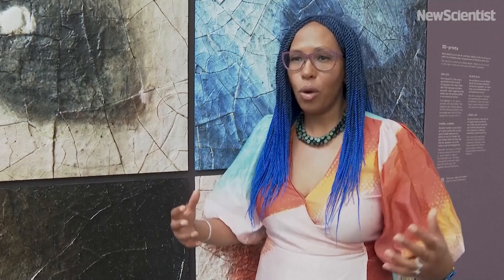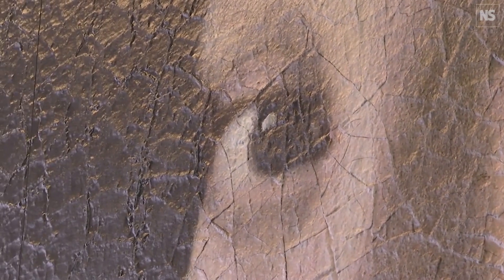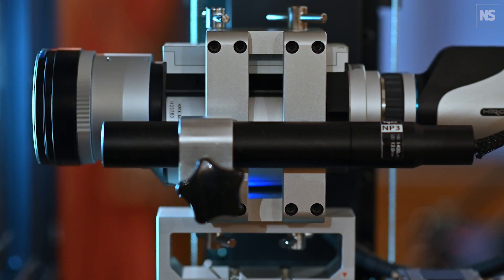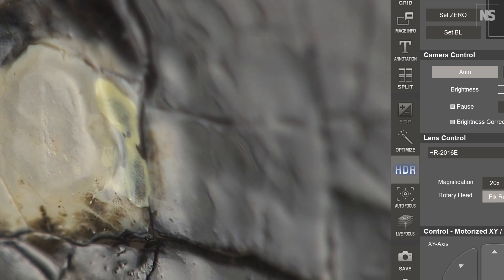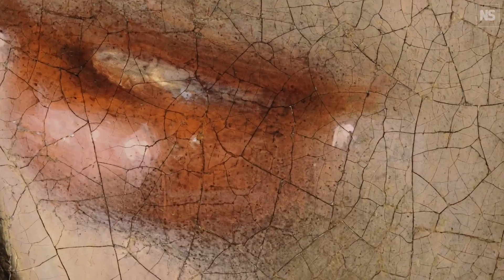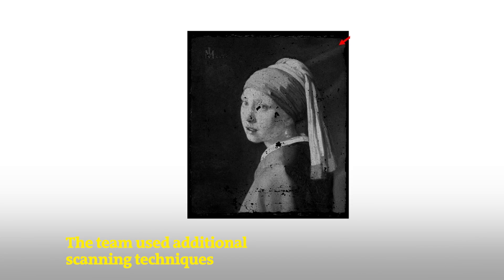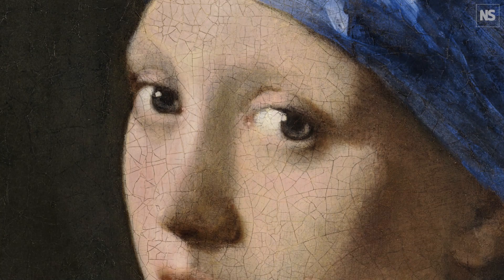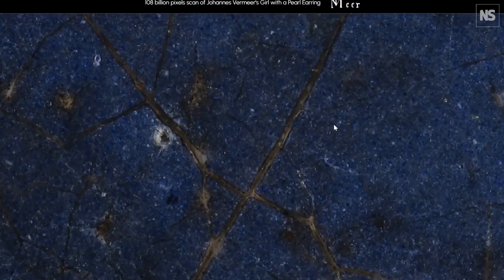New scans of Vermeer's Girl with a Pearl Earring reveal masterpiece's hidden secrets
A new exhibition at the Mauritshuis museum in The Hague, Netherlands, shows how Johannes Vermeer's masterpiece, Girl with a Pearl Earring, has changed over time. Using the latest imaging technology, including a new 108-billion-pixel scan by 3D digital microscopy company Hirox, researchers were able to better understand what this work may have looked like when Vermeer first painted it around 1665.

"We found out some really exciting things about the girl,” says painting conservator Abbie Vandivere at the Mauritshuis. “For instance, that the background used to be a green curtain, and that she has eyelashes that are now no longer visible because the paints have changed over time.”

The scans also revealed that Vermeer made compositional changes during the painting process, such as the position of the ear. They also allowed researchers to trace where his pigments originated. Lead white came from the Peak District in England, cochineal (red) from insects found in Mexico and South America and ultramarine from Afghanistan.